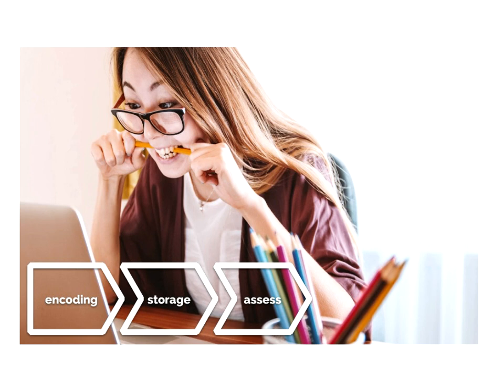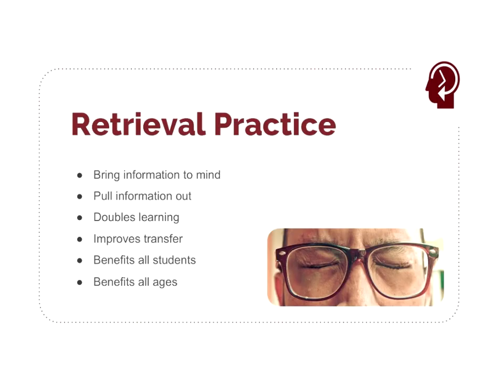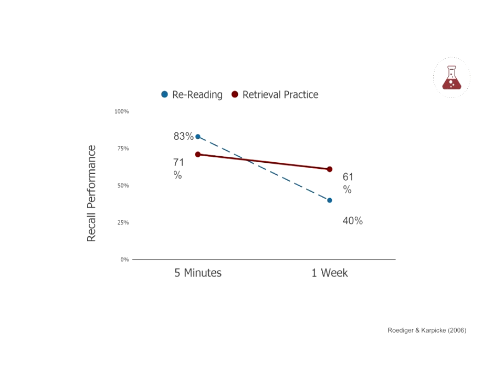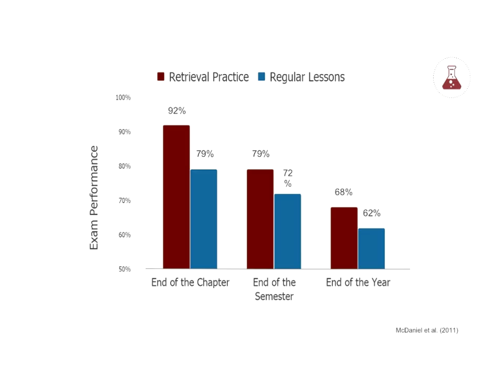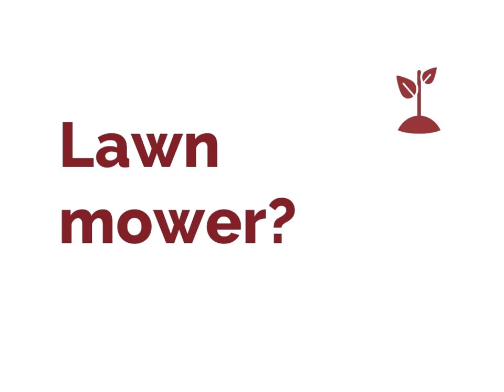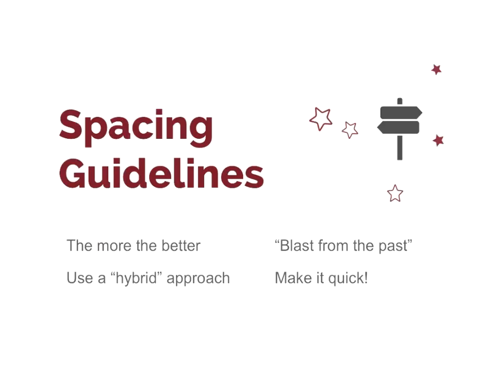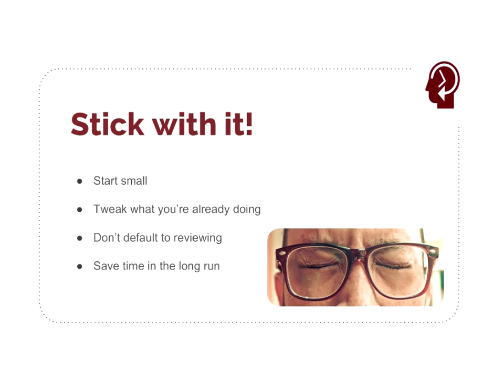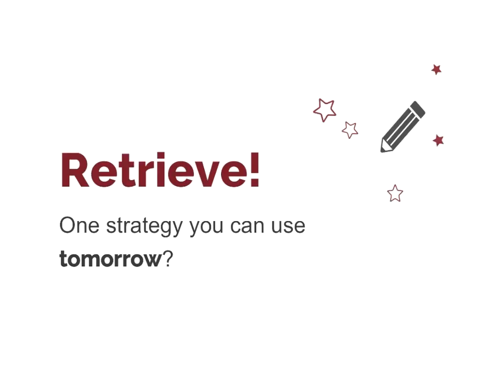Unleash the Science of Learning: Transform Teaching with Strategies from Cognitive Science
Classroom 2.0 LIVE webinar “Unleash the Science of Learning: Transform Teaching with Strategies from Cognitive Science” with special guest presenter, Pooja Agarwal, Ph.D.

We are excited to welcome our special guest presenter, Pooja Agarwal, Ph.D, who will be sharing some fantastic information about the brain and memory! This is guaranteed to challenge all of our brains! She will be providing information about “retrieval practice” which is a learning strategy where you focus on getting information OUT of students' heads rather than trying to get it IN!

There is a lot to learn in the world. Students can’t learn everything, and educators can’t teach everything. Especially not over, and over, and over again each time students forget. What can we do to improve learning and reduce forgetting? How can we use our limited amount of classroom time and make learning stick? Based on more than 100 years of research, cognitive scientists have established powerful strategies that substantially improve learning for diverse age groups, subject areas, and education rigor. In this workshop, Assistant Professor and Cognitive Scientist Pooja K. Agarwal, Ph.D., goes behind the scenes and illuminates key discoveries, teaching strategies, and classroom resources based on the science of learning. Armed with evidence-based strategies, it’s time to challenge our perceptions of learning and transform teaching in our classrooms.

Pooja K. Agarwal, Ph.D. is an expert in the field of cognitive science. She has conducted learning and memory research in a variety of classroom settings for more than 10 years. Passionate about evidence-based education, Pooja has extensive teaching experience in K-12 and higher education, as well as expertise in education policy at state and national levels. Currently, she is an Assistant Professor at the Berklee College of Music in Boston, teaching psychological science to exceptional undergraduate musicians. Pooja leads RetrievalPractice.org, a hub of cognitive science research, resources, and tips for educators. Pooja's research is supported by grants from the National Science Foundation and the U.S. Department of Education. In addition, her work has been featured in the New York Times, Education Week, and Scientific American, as well as academic journals, books, and podcasts.